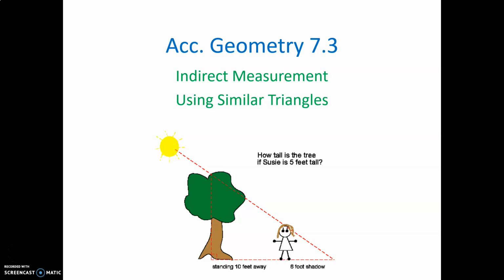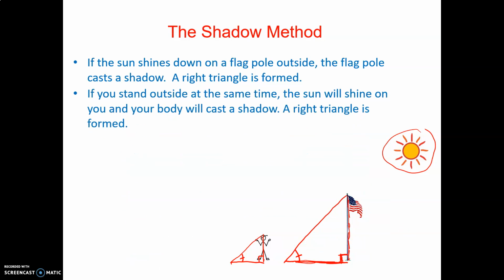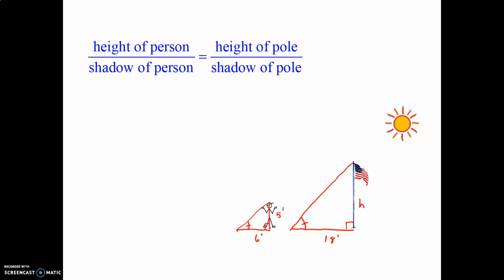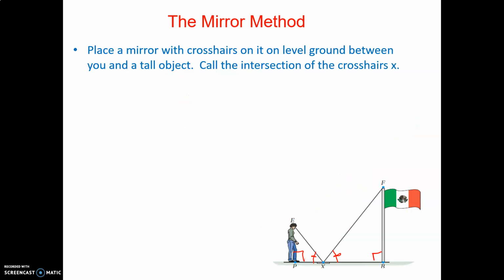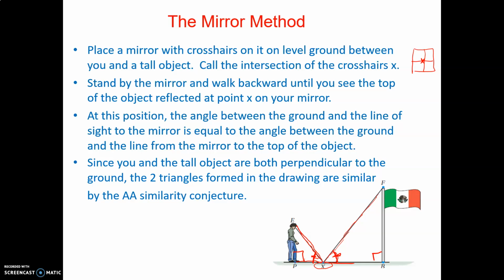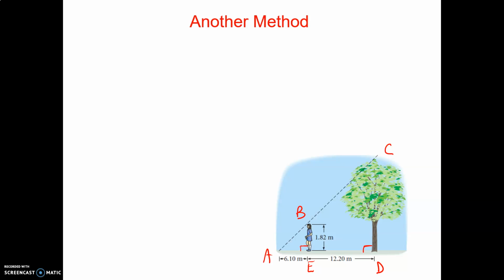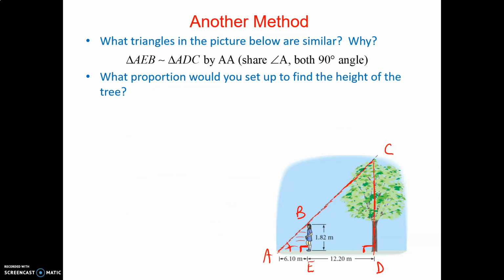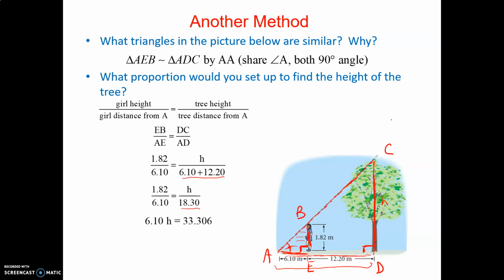Geom 7 3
Indirect Measurement Using Similar Triangles